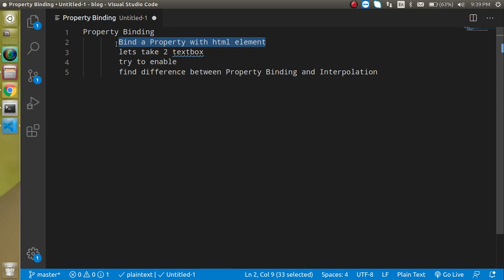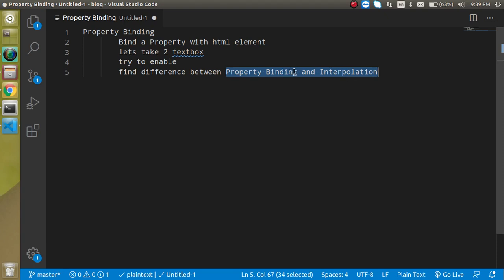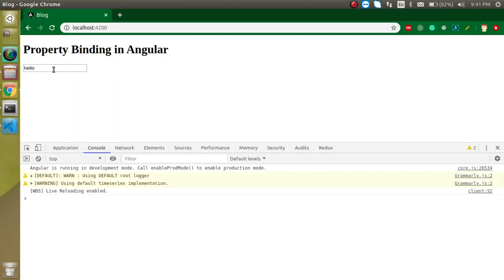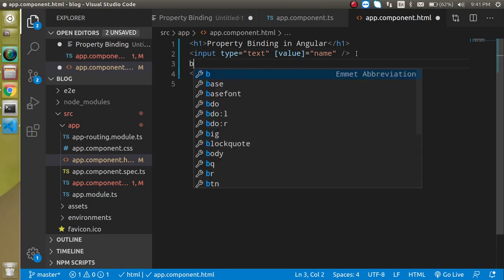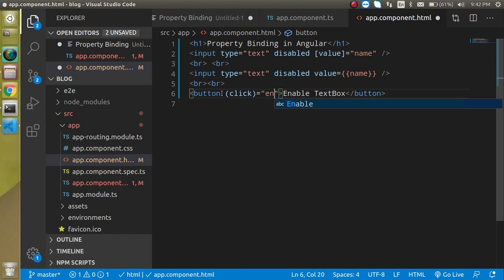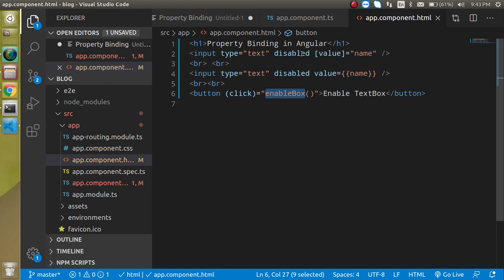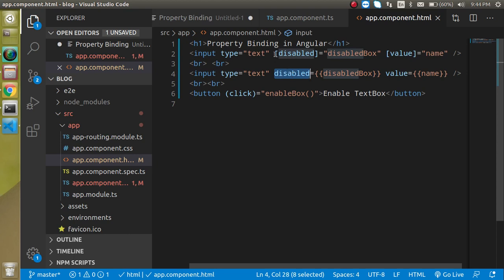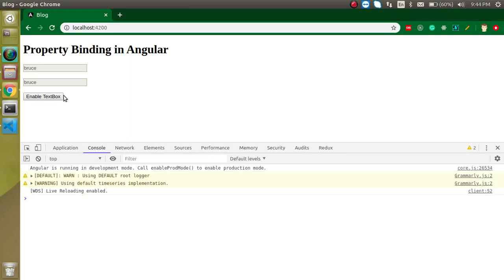Angular 10 tutorial #11 Property Binding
in this Angular 11 and angular10 tutorial, we learn what is property binding and how to use it in the english language. This video is made by anil Sidhu

what is property binding
how to use it
difference between property binding and interpolation